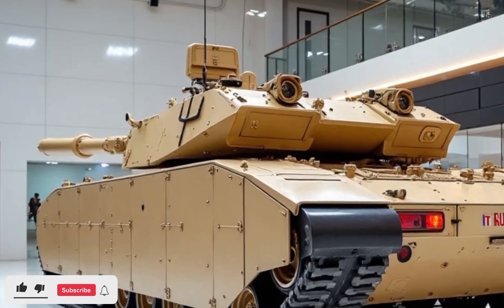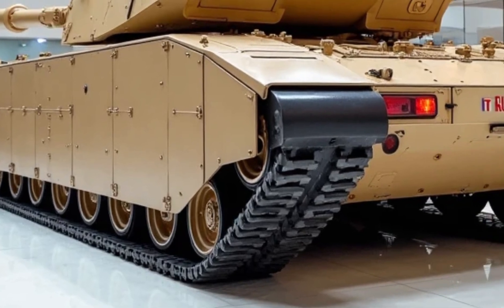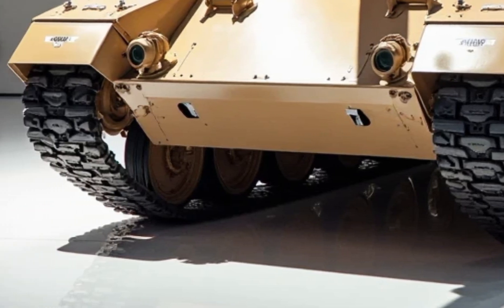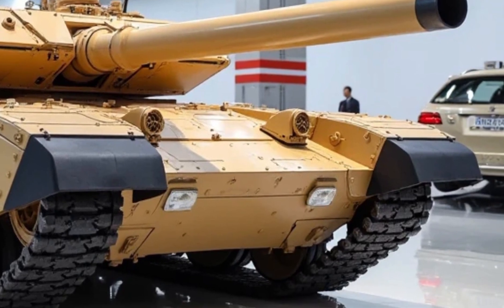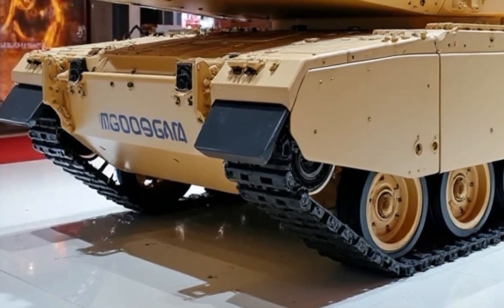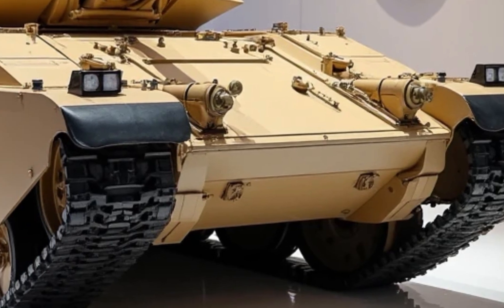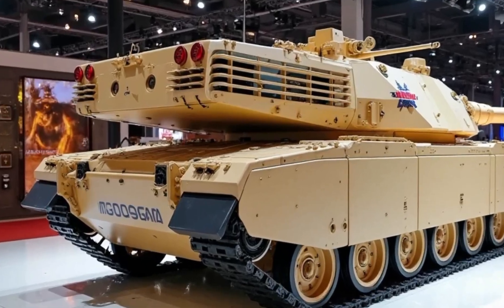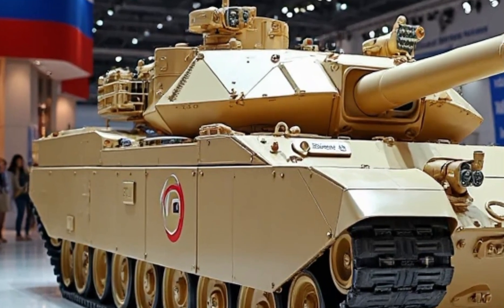"Танк Т.1000 — это настоящий трансформер! Смотрите сами!"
Танк Т.1000 2026 года изменит войну навсегда — вы не поверите своим глазам!"

Будущее военных технологий уже наступило. Встречайте Т.1000 — революционный танк 2026 года, оснащённый искусственным интеллектом, автономным управлением и бронёй нового поколения.
Гиперзвуковые ракеты, невидимость, самонаведение — этот монстр на гусеницах не знает себе равных. В этом видео вы увидите утечки, анализ новейших функций и технологии, о которых раньше только мечтали.

"Секретные кадры Т.1000 — самое опасное оружие 2026 года!"

"Этот танк думает сам — всё о Т.1000 с ИИ"

"Почему Т.1000 опережает своё время на 10 лет?"

"ИИ-танк из будущего — Т.1000 в действии"

"Танк, который сломал интернет — Т.1000 2026"

"5 безумных функций нового танка Т.1000"

"Он становится невидимым?! Всё о Т.1000"

"Практически неуязвим — Т.1000 доказал свою мощь"

"Почему военные боятся Т.1000? Мнение экспертов

Хочешь, чтобы я разработал и миниатюру (thumbnail) для видео?